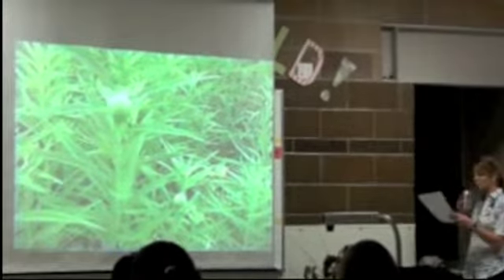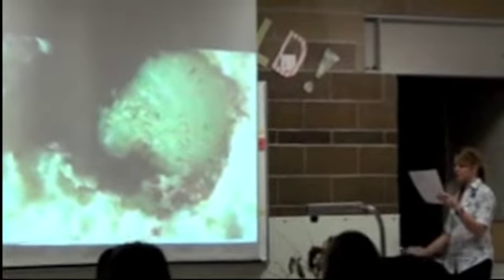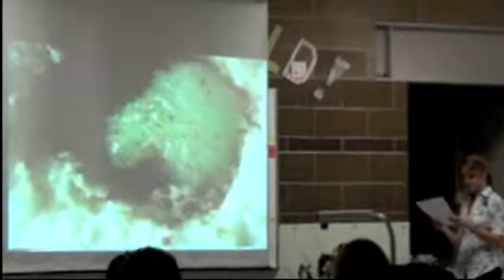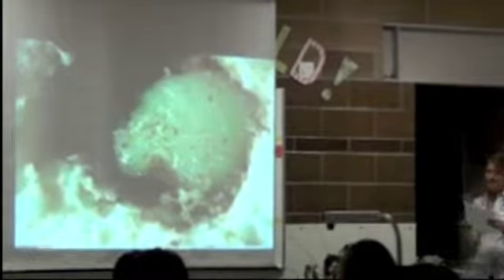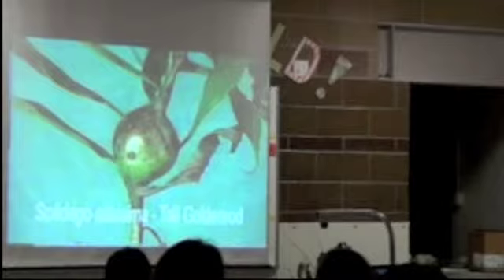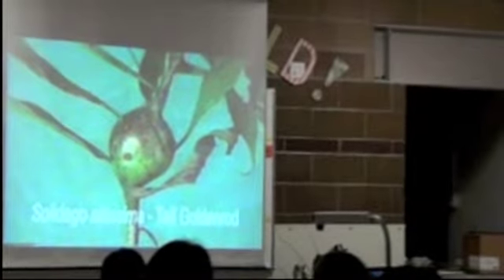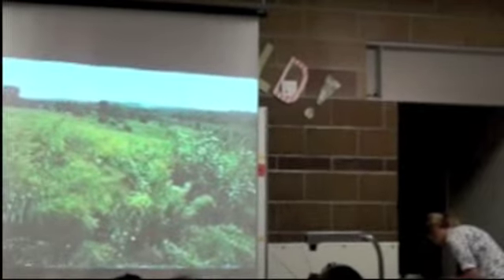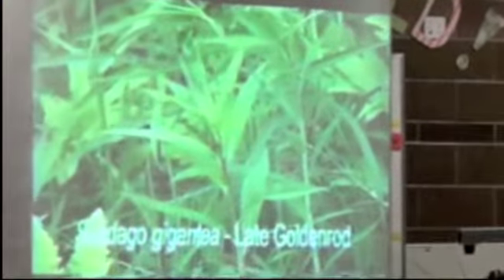ELF - Insects and Twigs Introduction